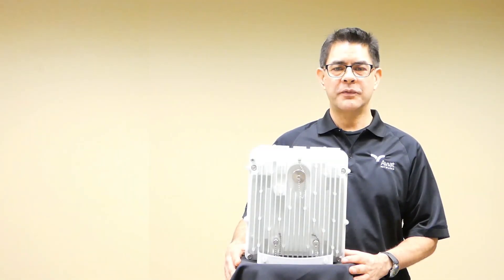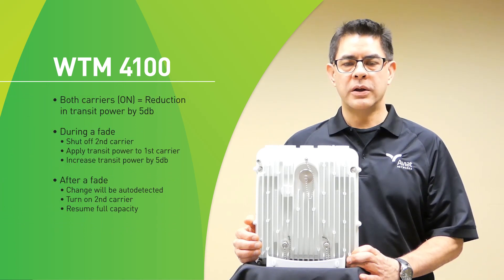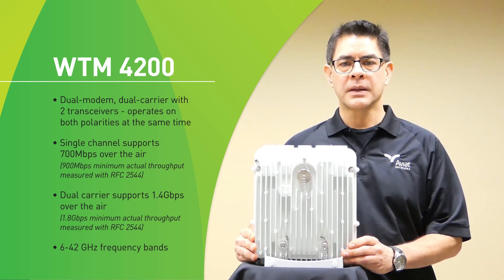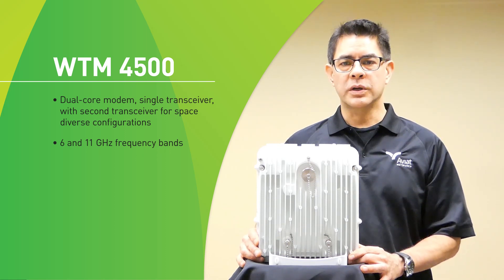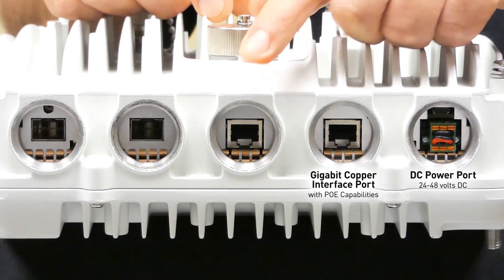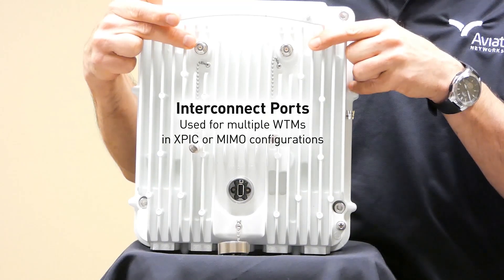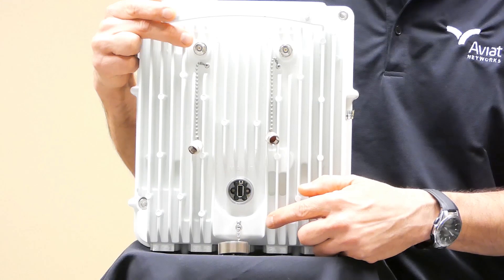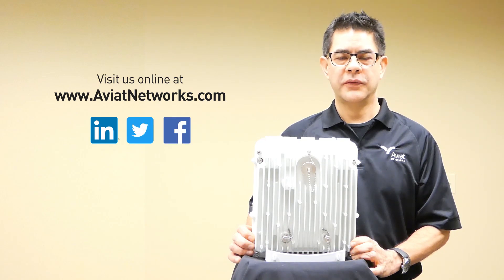WTM 4000 Family of Radios Overview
Learn more about WTM 4000 family of radios and the features of each and a review of the ports.